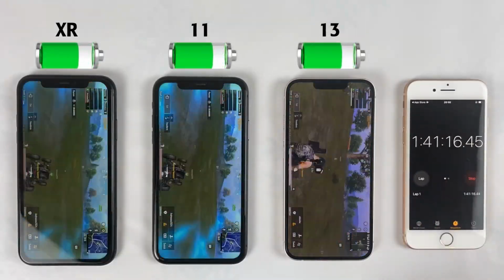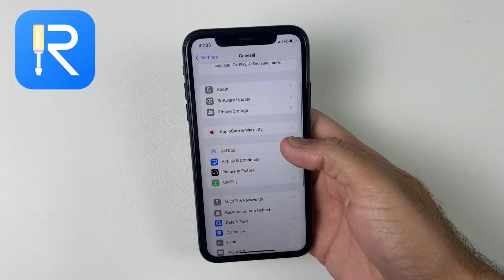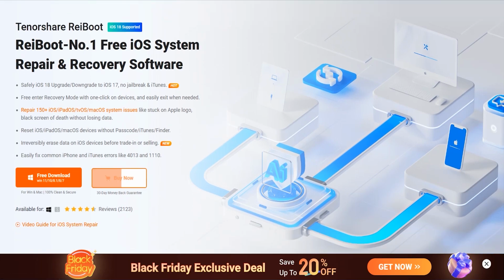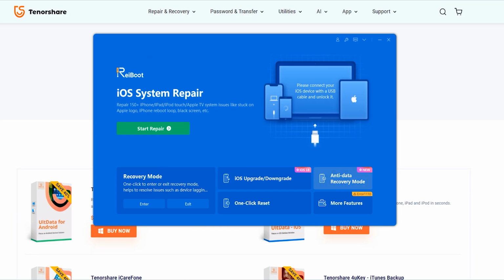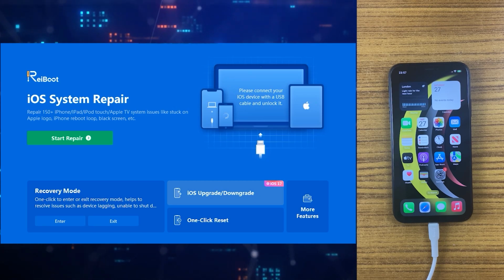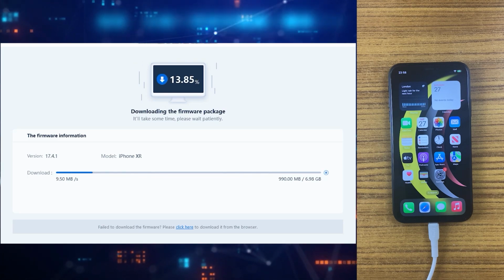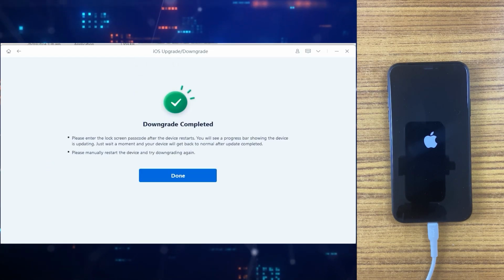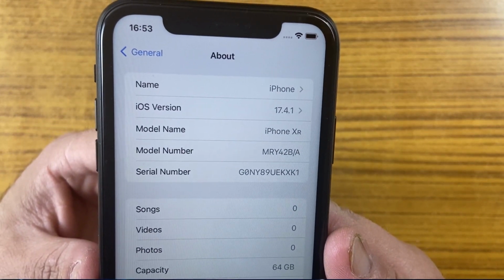iOS 18 Battery Life Drain Test & How to Fix iOS 18 Battery Drain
Part1:Does iOS 18 Drain Battery? iOS18 Battery real Test
Part2:How to Fix iOS 18 Battery Drain
Best Solution to Fix iOS 18 Battery Drain
3.1 Colse thoe setting to extend your iPhone's battery
3.2 Downgrade iOS 18 to 17
3.3Use Tenorshare ReiBoot to repair software loss caused by downloading iOS18

iOS 18 drains battery life faster than normal. This is a common problem before the software fully optimizes battery efficiency.The software has not been fully tested and optimized for energy efficiency. The code may have bugs or inefficient processes running in the background, which consumes more battery.But it will fix it in the future.